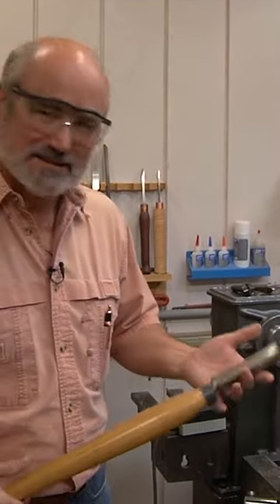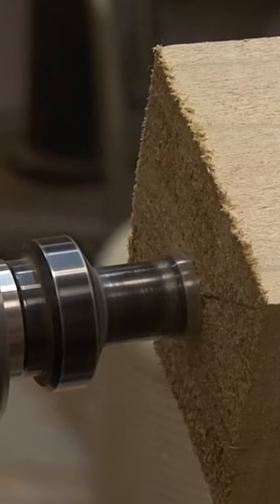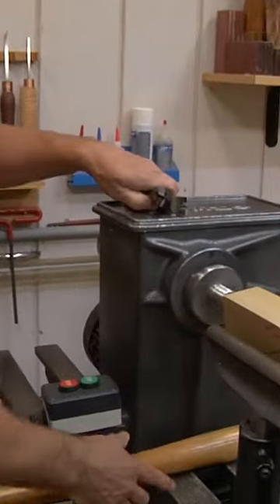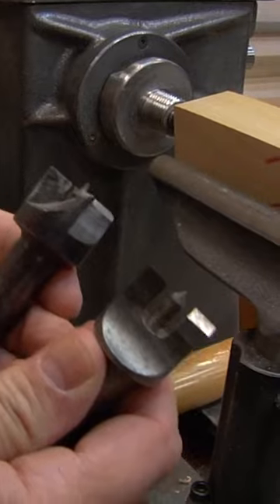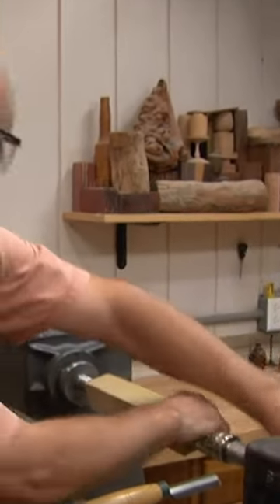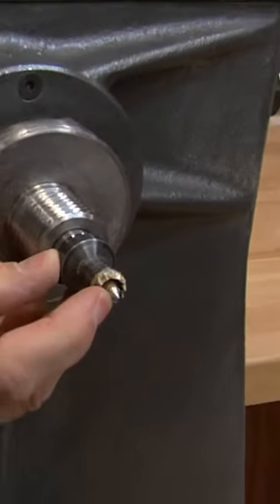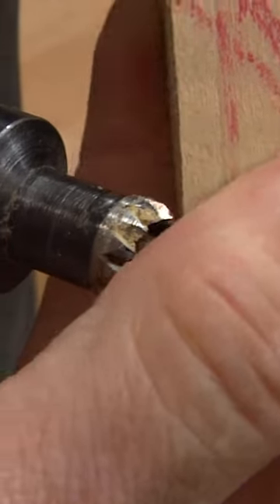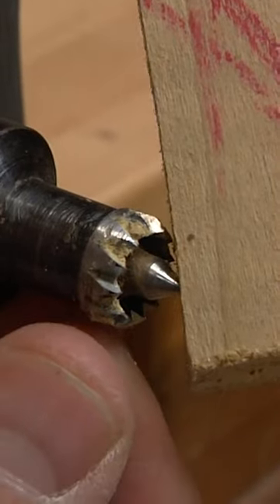Taming a Catch